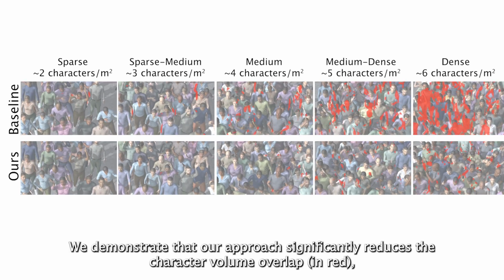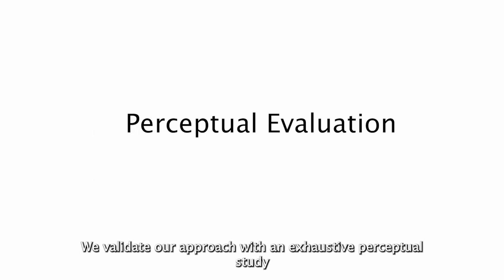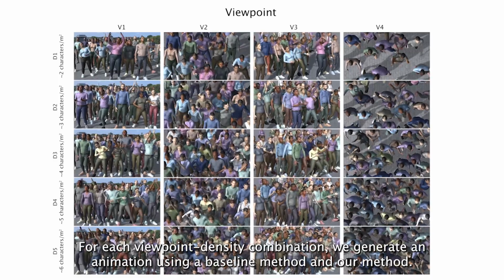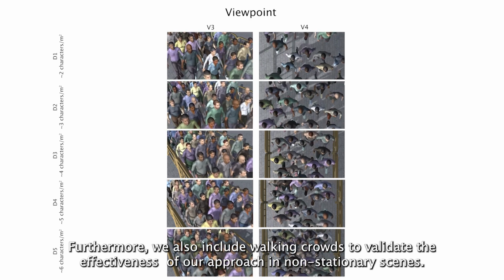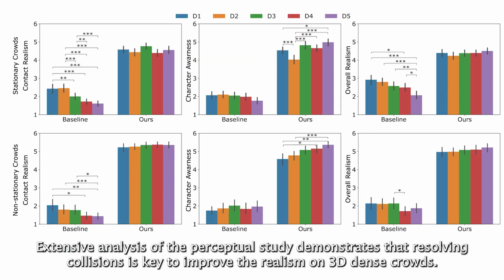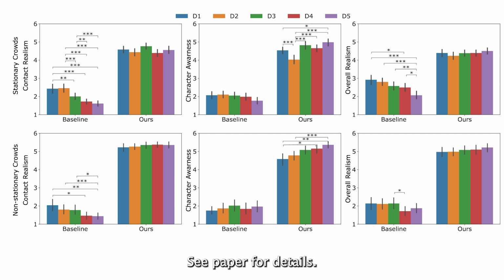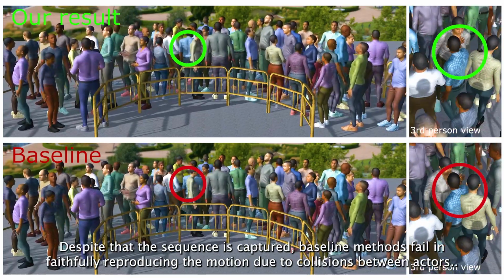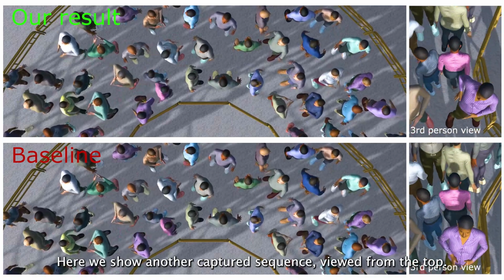Resolving Collisions in Dense 3D Crowd Animations (ACM TOG, 2024)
Gonzalo Gomez-Nogales*, Melania Prieto-Martin*, C. Romero, M. Comino-Trinidad, Pablo Ramon, Anne-Hélène Olivier, Ludovic Hoyet, Miguel A. Otaduy, Julien Pettre, and Dan Casas
ACM Transactions on Graphics, 2024

We propose a novel contact-aware method to synthesize highly-dense 3D crowds of animated characters. Existing methods animate crowds by, first, computing the 2D global motion approximating subjects as 2D particles and, then, introducing individual character motions without considering their surroundings. This creates the illusion of a 3D crowd, but, with density, characters frequently intersect each other since character-to-character contact is not modeled. We tackle this issue and propose a general method that considers any crowd animation and resolves existing residual collisions. To this end, we take a physics-based approach to model contacts between articulated characters. This enables the real-time synthesis of 3D high-density crowds with dozens of individuals that do not intersect each other, producing an unprecedented level of physical correctness in animations. Under the hood, we model each individual using a parametric human body incorporating a set of 3D proxies to approximate their volume. We then build a large system of articulated rigid bodies, and use an efficient physics-based approach to solve for individual body poses that do not collide with each other while maintaining the overall motion of the crowd. We first validate our approach objectively and quantitatively. We then explore relations between physical correctness and perceived realism based on an extensive user study that evaluates the relevance of solving contacts in dense crowds. Results demonstrate that our approach outperforms existing methods for crowd animation in terms of geometric accuracy and overall realism.